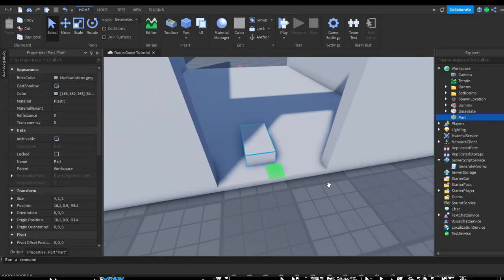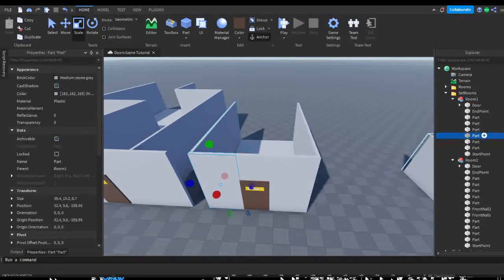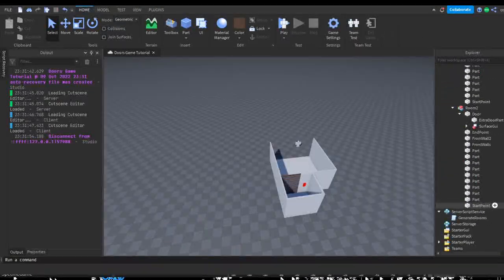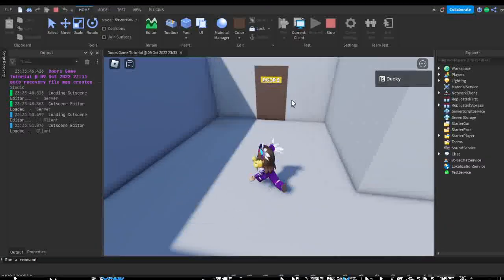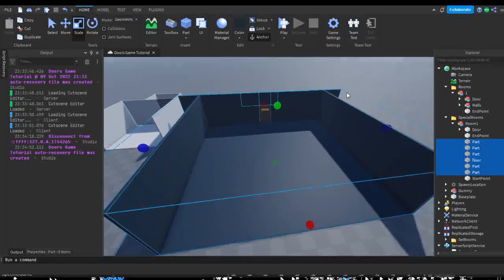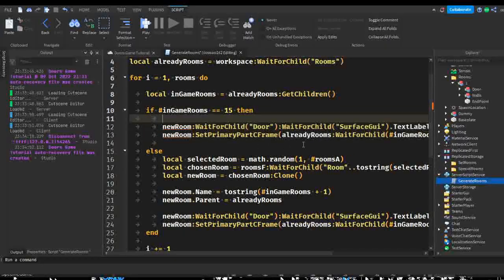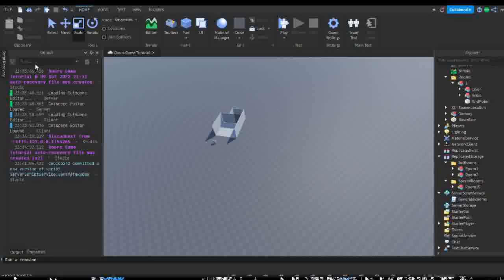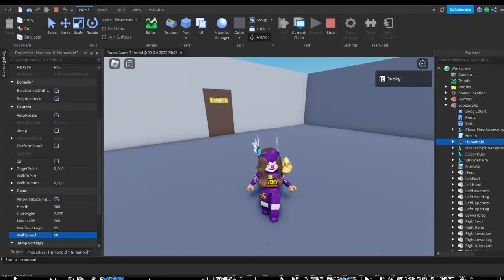How to make a game like Doors | Doors + Special Rooms | Roblox Studio [P3]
If you want to see the final product I have published the game that I'm working on in this series